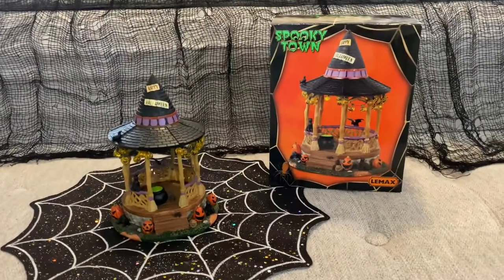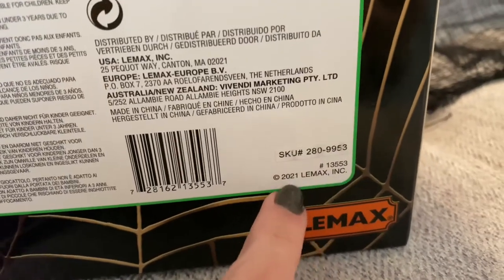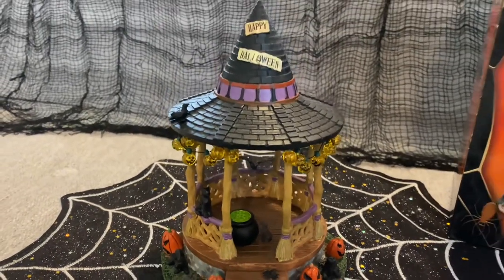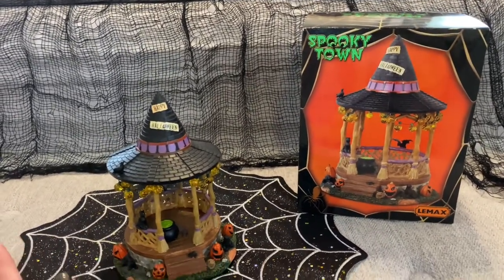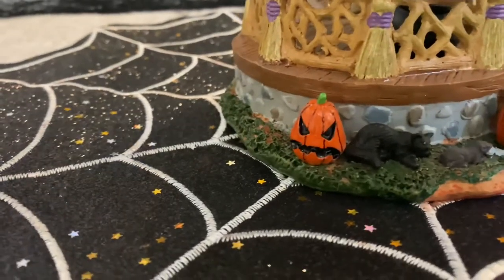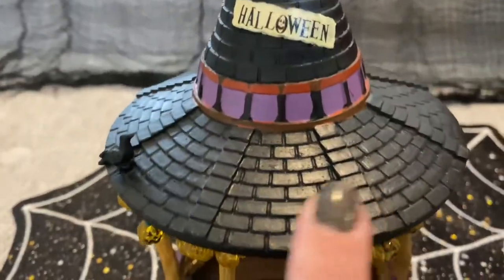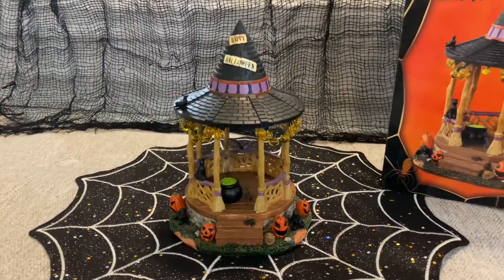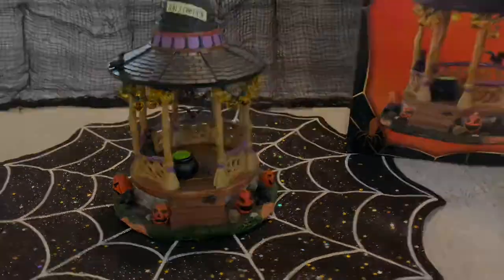Lemax: Spooky Town - “Witch Gazebo” Review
In this review, I’ll give you a closer look at the Lemax Spooky Town piece, released in 2021, called the Witch Gazebo.

If you are interested in purchasing Lemax Spooky Town items, check out the Lemax website for a list of distributors…